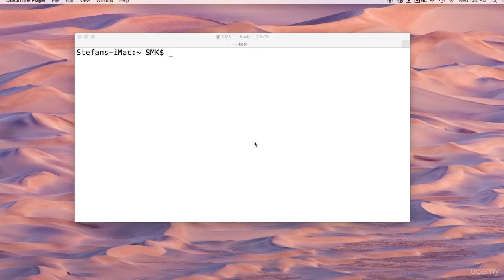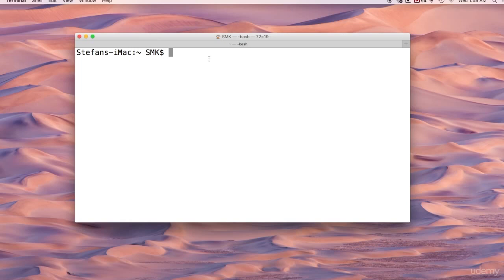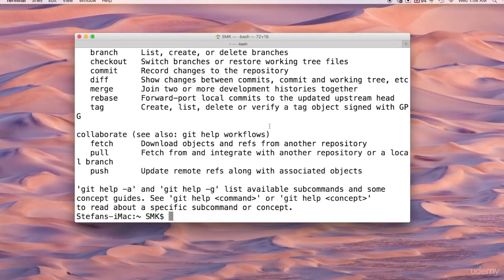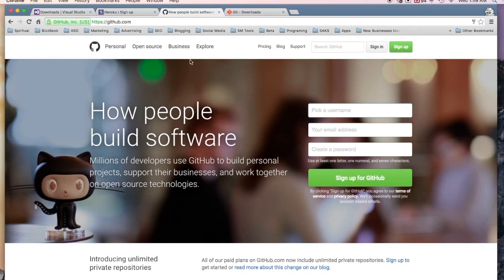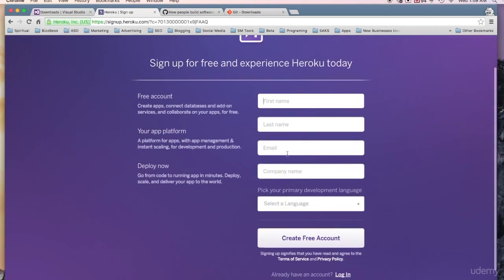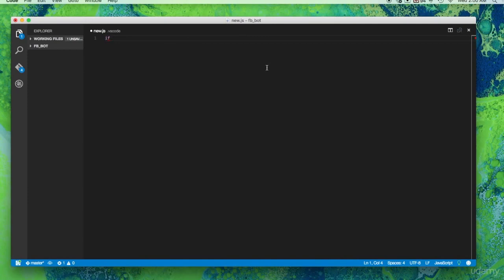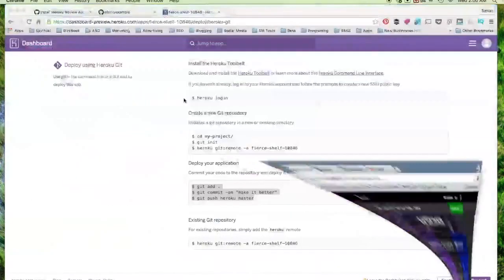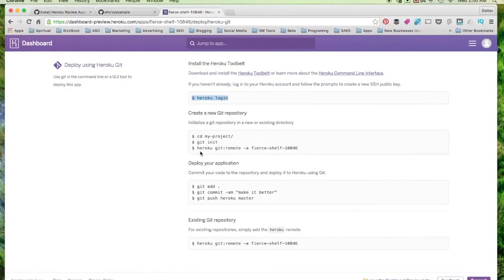ChatBots: How to Make a Facebook Messenger Chat Bot in 1hr : Settingup Your Dev Enviroment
ChatBots: How to Make a Facebook Messenger Chat Bot in 1hr
We will Create a Parrot Bot Together! This course is a Step by Step Guide in Building a Chat Bot for Facebook Messenger